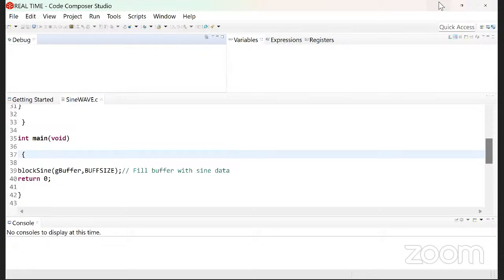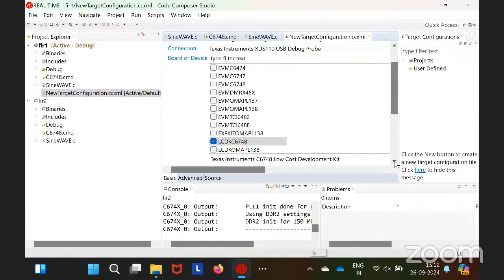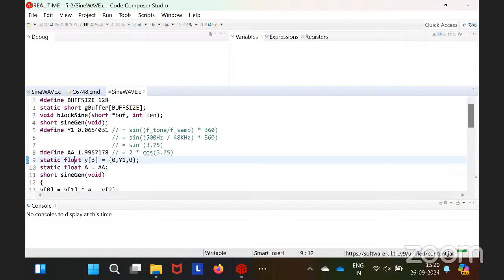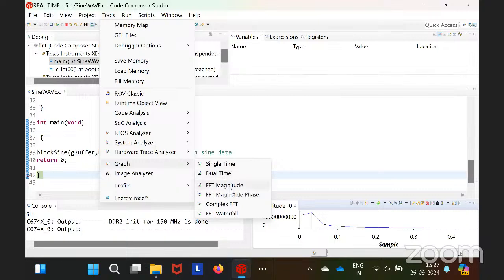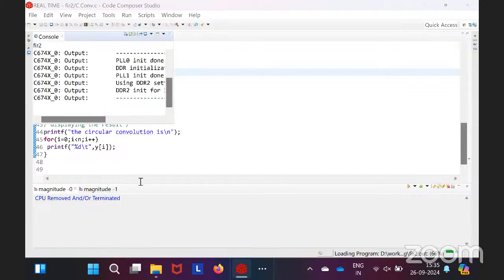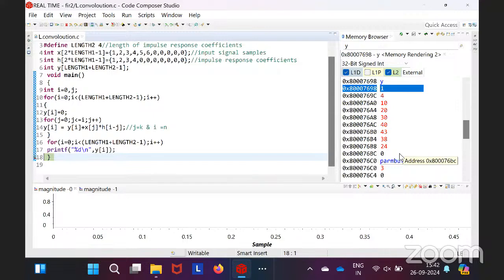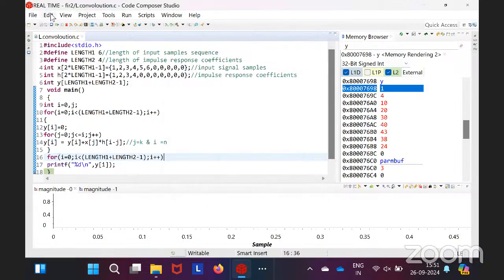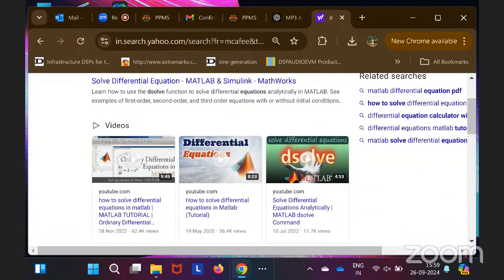Real-Time Digital Signal Processing - Prof. Rathna G N